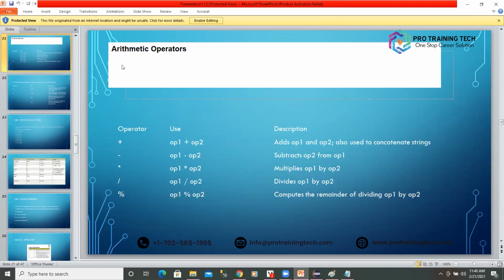AIRTHMETIC OPERATORS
Learn the ins and outs of Arithmetic Operations with Pro Training Tech in this comprehensive YouTube tutorial. Join us as we explore the fundamentals, tips, and tricks to enhance your mathematical prowess.